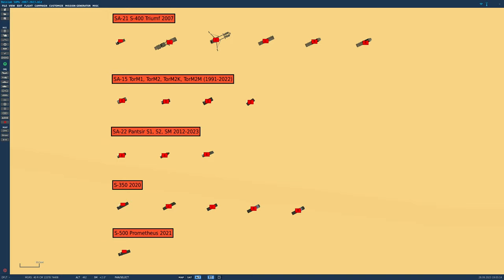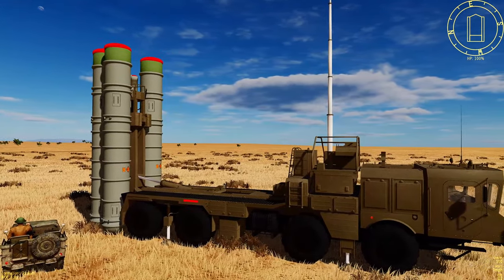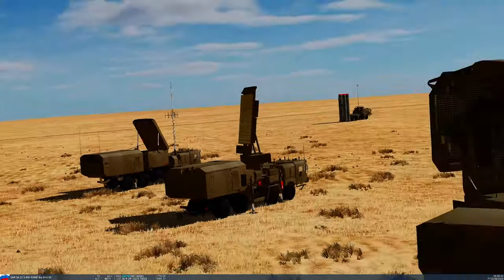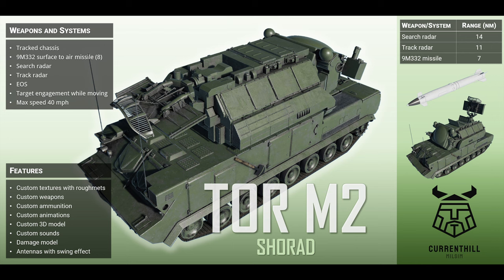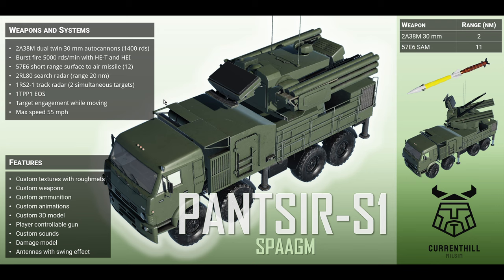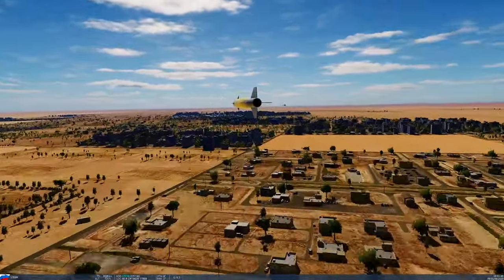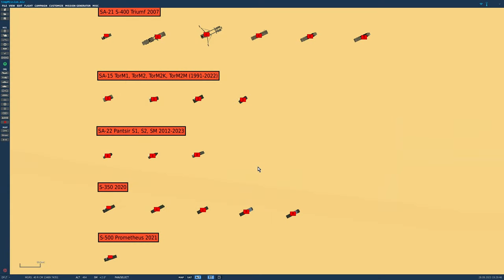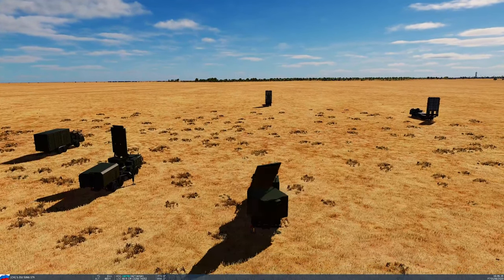Explained: Russian SAM Systems - 2007 To 2023 (S-350, S-400, Tor M2/M2K/M2M, Pantsir S1/S2/SM) | DCS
S-400 Mod: I don't have an active link, sorry.
0:00 Overview
1:32 Older SAMs
4:12 SA-21 S-400 Triumf Details
9:54 SA-21 S-400 Triumf Firing
14:40 SA-15 Tor M1, M2, M2K & M2M Details
17:11 SA-15 Tor M1, M2 M2K & M2M Firing
21:37 SA-22 Pantsir S1, S2 & SM Details
24:43 SA-22 Pantsir S1, S2 & SM Firing
28:29 S-350 Details
32:06 S-350 Firing